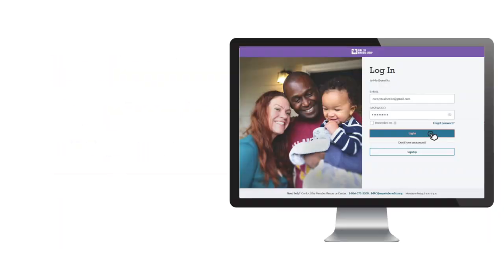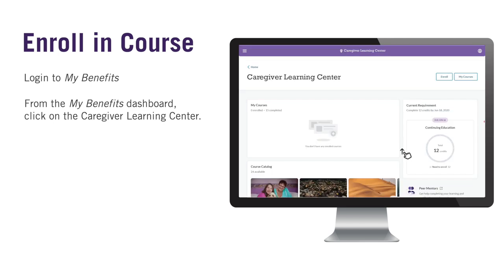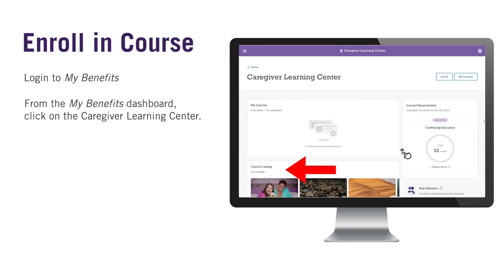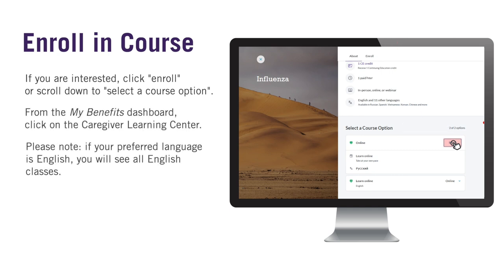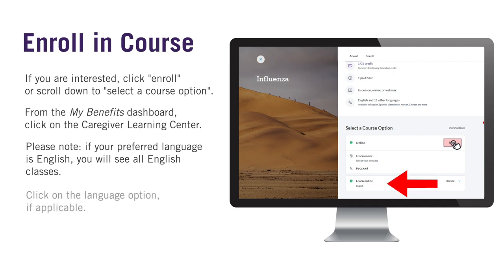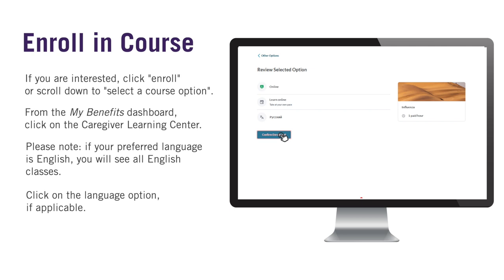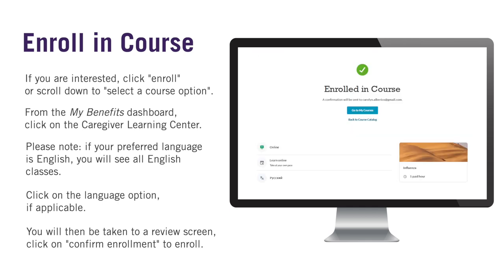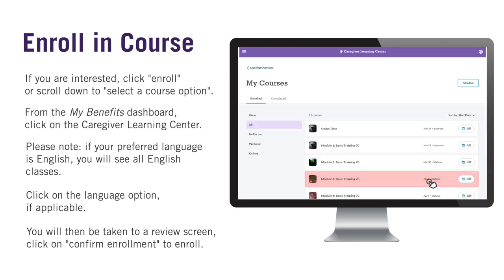Enrolling in a Course in the Caregiver Learning Center: Continuing Education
How to login to a Continuing Education course in the Caregiver Learning Center.